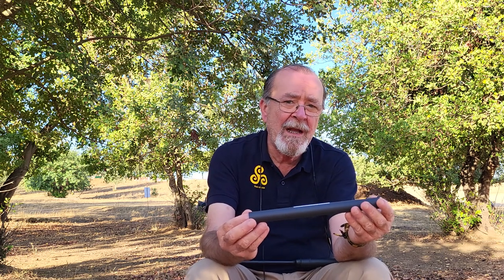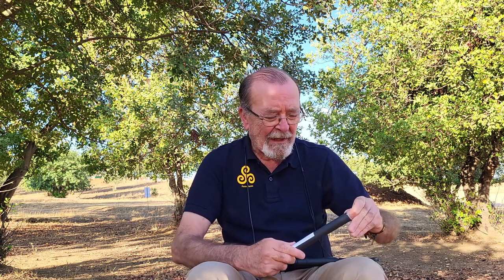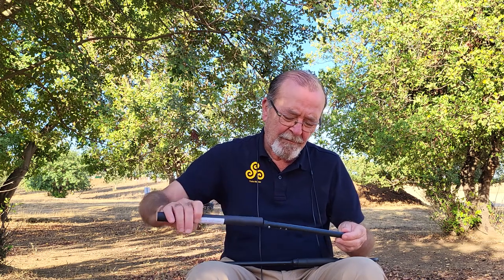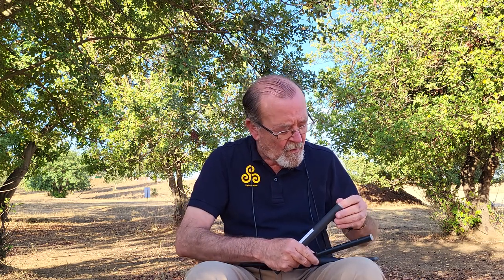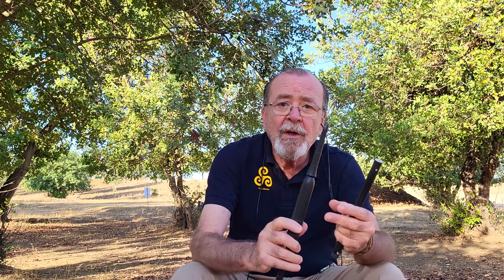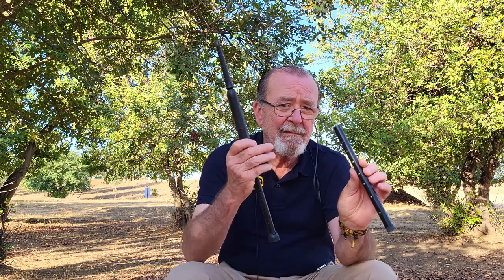Fagerstrom 2nd Generation Technochanter..review and comments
Comments and short review